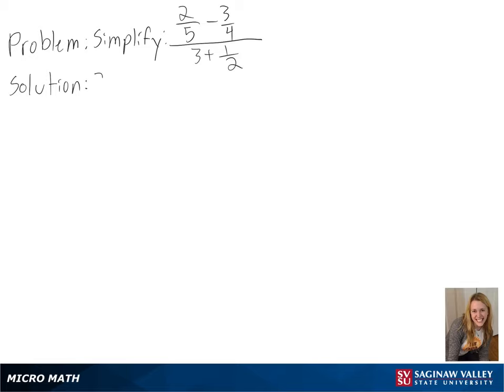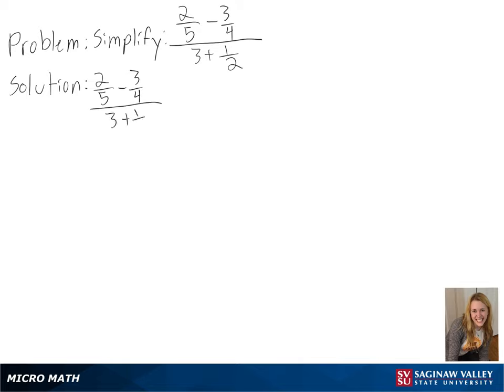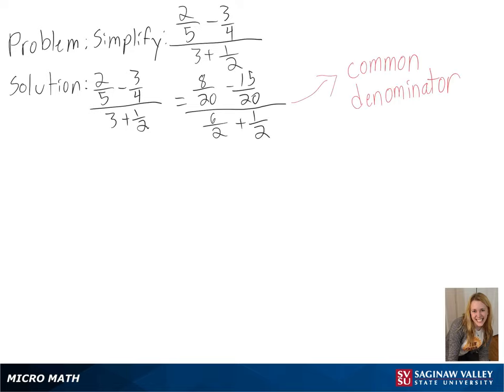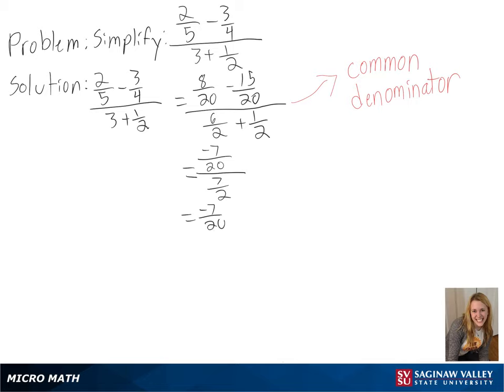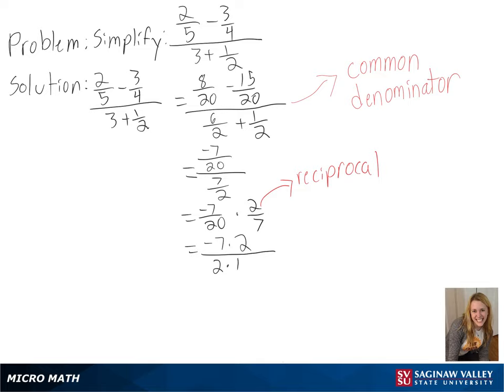Fractions: Simplify (2/5 - 3/4) / (3 + 1/2)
Anna from SVSU Micro Math helps you simplify a complex fraction.  A “complex fraction” is a fraction whose numerator and denominator are fractions.